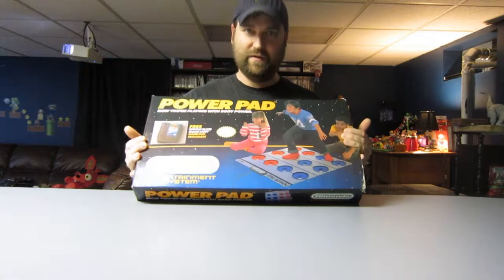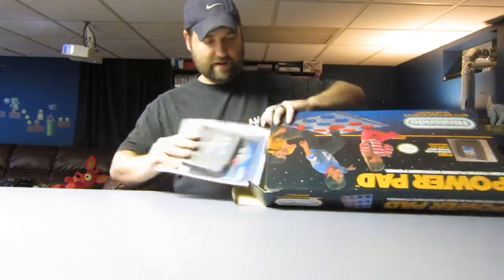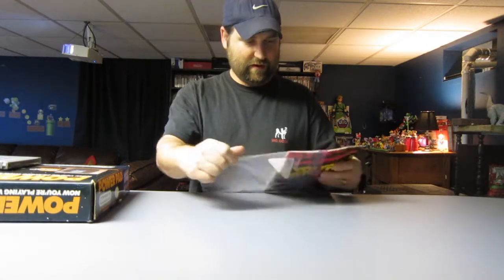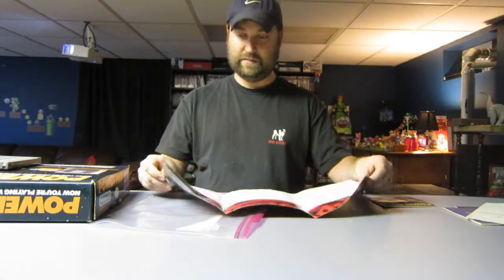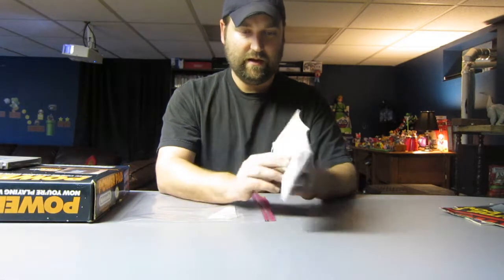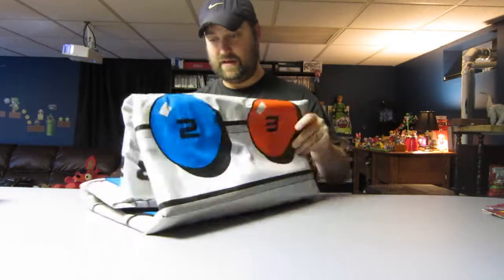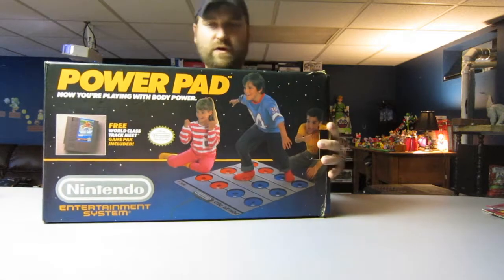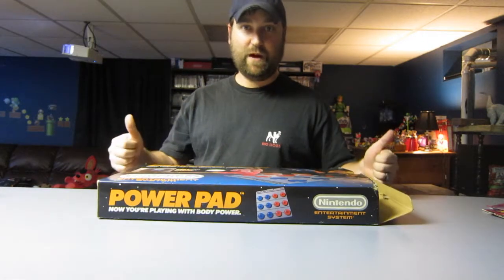Power Pad for the NES, unboxing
Unboxing a NES Power Pad thrift Store find